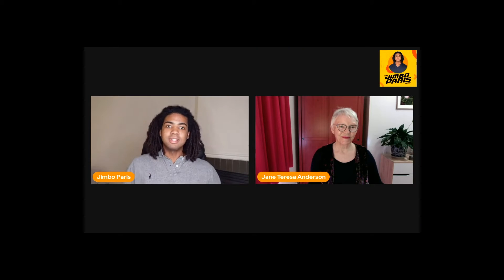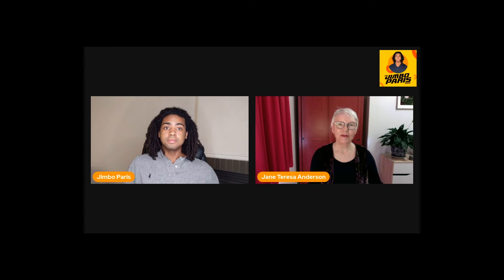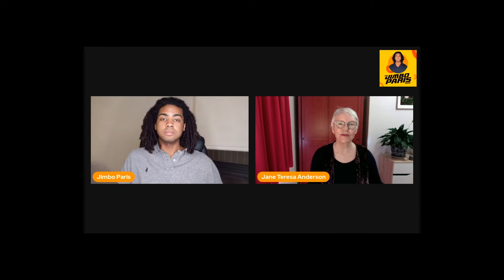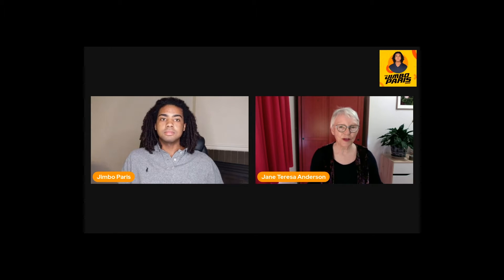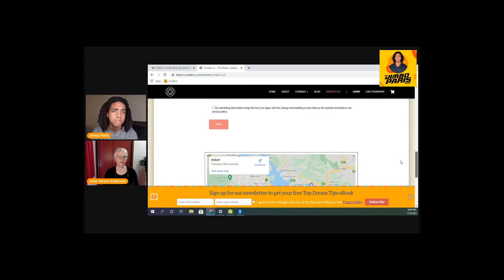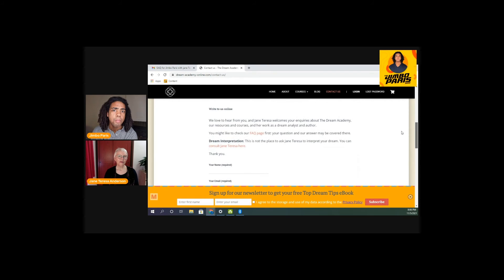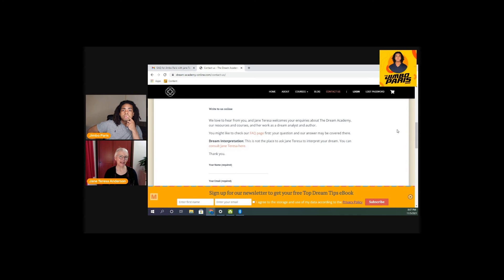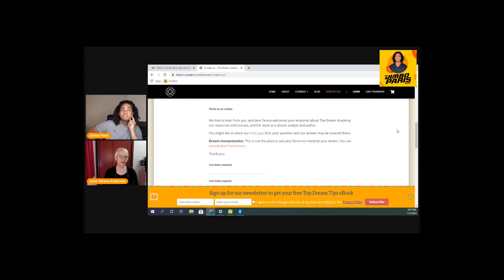Jimbo Paris Show #56 [Exclusive] – Reveal your Dream Map with a Dream Analyst (Jane Teresa Anderson)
“Dreams don’t offer guidance. They provide a map of your mindset, symbolically showing you what is – at a level you haven’t glimpsed before – so that you can decide on the best path for you.”
Jane Teresa Anderson

Welcome to The Jimbo Paris Show #56 (Exclusive) – Reveal your Dream Map with a Dream Analyst (Jane Teresa Anderson).
In this episode you’ll be guided on a walk on what your dreams are trying to tell you.

Jane Teresa Anderson is the host of a podcast series called The Dream Show where she analyzes guests’ dreams and shares dream interpretation tips and insights. Her podcast began in 2009 and continues to grow at the rate of one episode a month.

In early 2017 Jane Teresa established The Dream Academy as a platform to deliver her training courses online so students can learn at their own pace in their own time. With an Honor Degree in Zoology specializing in developmental neurobiology from the University of Glasgow, she has been researching dreams since 1992, and developing and teaching dream alchemy practices (exercises) that shift perspective and reprogram unconscious limiting beliefs.

Jane Teresa’s approach to dream analysis, dream therapy, and dream alchemy is based on her independent research and on deep work with her clients since 1992.